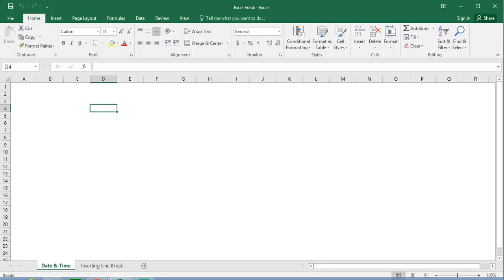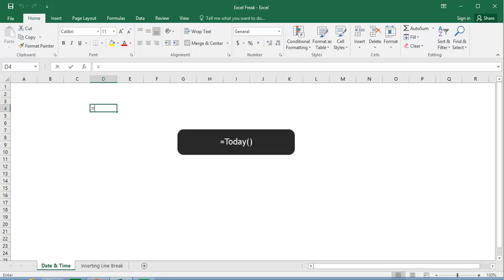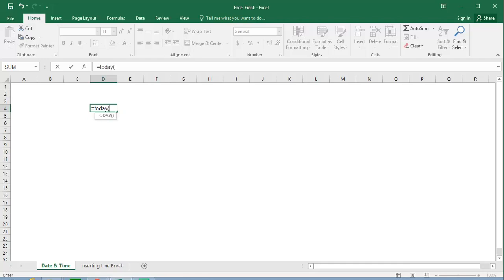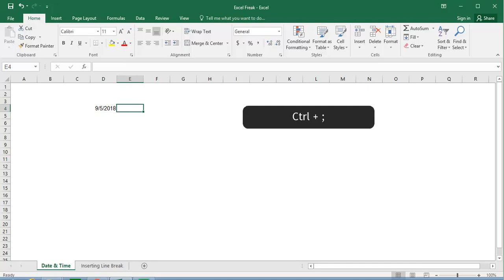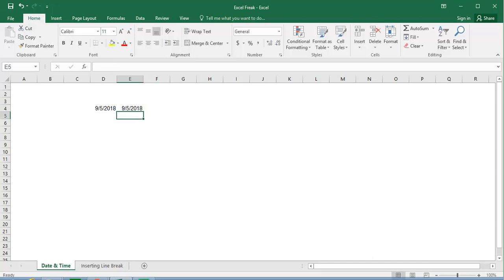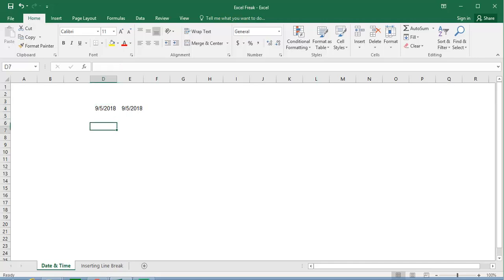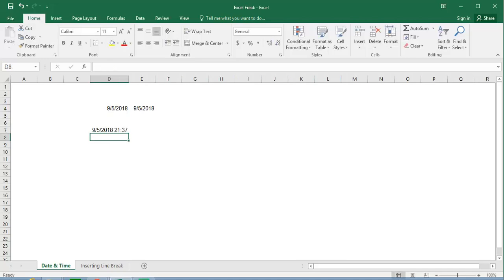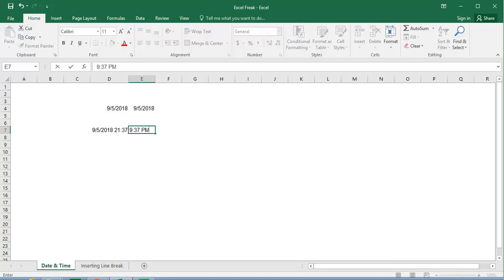MS Excel : Date & Time Formula & Shortcut by Excel Freak | Video 51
Learn to use Excel Date and Time function i.e. Today() & Now(). Also learn the associated Keyboard Shortcuts for Today() & Now().

These formula based functions are dynamic/volatile in nature as they get recalculated every time you open the file however the shortcuts are not.